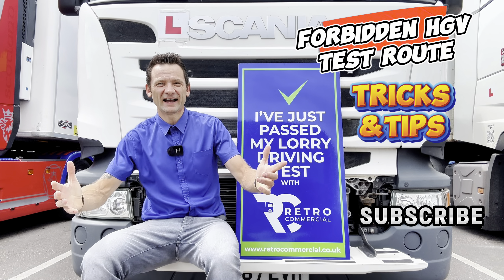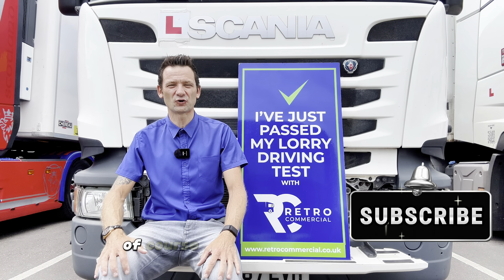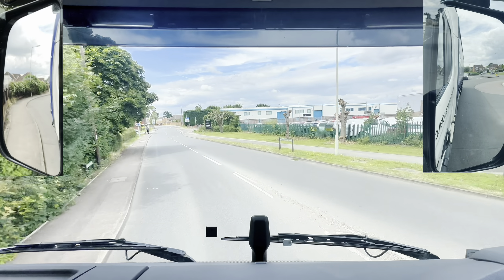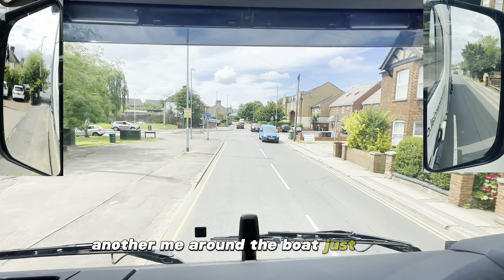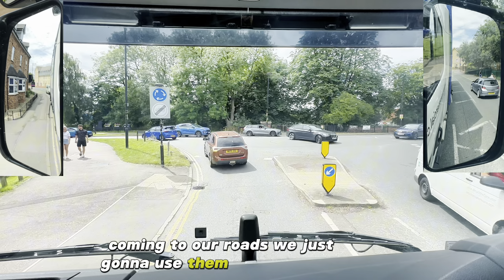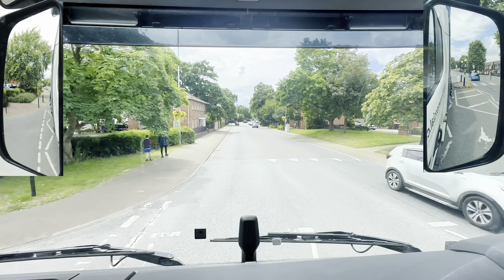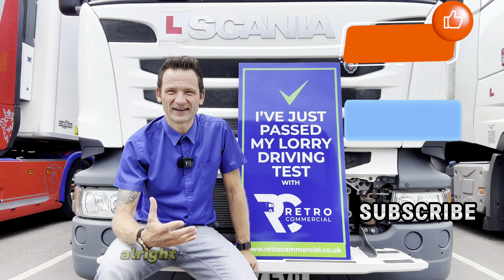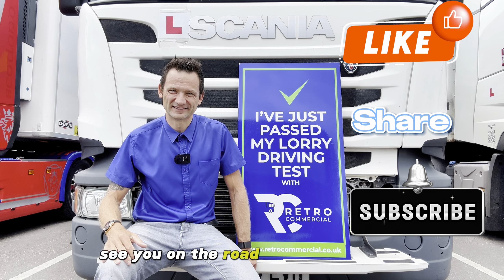Unlock the Secrets: Conquer Forbidden HGV Test Routes for a Confident Pass!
Welcome to our deep dive into one of the most mystifying aspects of HGV driver training: the forbidden test routes. Often whispered about among trainees, these routes are seen as the ultimate test of a driver's skill and preparedness. But fear not! In this video, we're going to demystify these routes and show you how to tackle them with confidence, ensuring you're ready for anything on test day.

What Are Forbidden HGV Test Routes? Learn the Truth! - We start by explaining what exactly makes a route 'forbidden' and why they exist.
How to Navigate Banned Routes on Your HGV Test! - Practical advice on maneuvering through these complex test scenarios.
Secrets to Passing HGV Test on Challenging Routes! - Unlock strategies that help you pass, even on the toughest routes.
Master Forbidden Test Routes: HGV Passing Tips! - Expert tips to enhance your driving skills and confidence.
Can You Drive on Forbidden HGV Routes? Find Out Here! - Clarifying misconceptions about these notorious routes.
HGV Test Success: Overcoming Restricted Route Challenges! - Techniques to handle unexpected situations on forbidden routes.
Essential Skills for Handling Forbidden HGV Test Routes! - Skill-building exercises to prepare you thoroughly.
Preparing for Your HGV Test: Tips for Forbidden Routes! - Comprehensive preparation methods to face any test route confidently.
Why Are Some Routes Forbidden in HGV Tests? - A detailed look into the reasoning behind the designation of these routes.
HGV Test Advice: Succeed on Any Route! - General guidance that applies to all potential test scenarios.
Why train with us?

Pass Guarantee: We are so confident in the effectiveness of our training that we offer a pass guarantee. Train with us, and you’re set for success.
Excellent Equipment: All our training is conducted using industry-leading equipment, ensuring you learn with the best to be the best.
Still have questions, or ready to start conquering those forbidden routes? Equip yourself with the knowledge to pass your HGV test with flying colors, no matter what route you take!